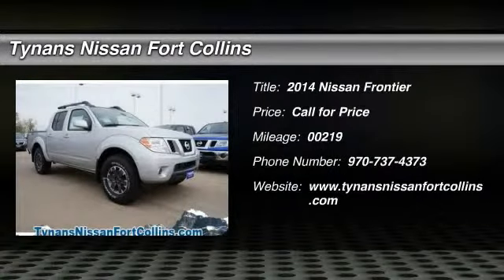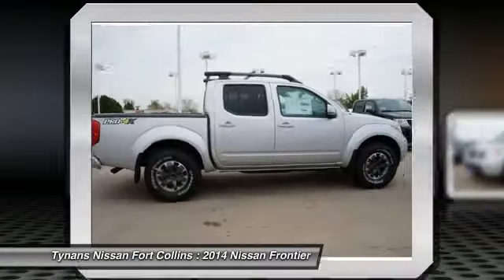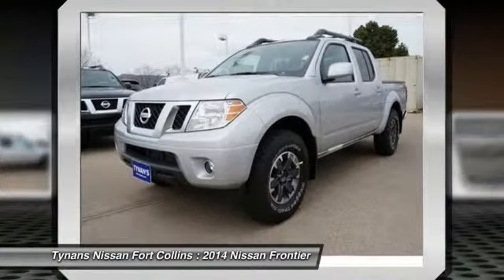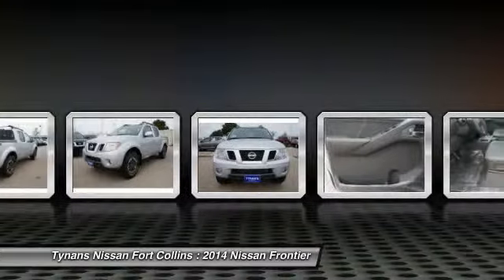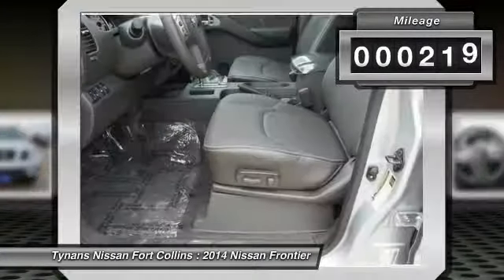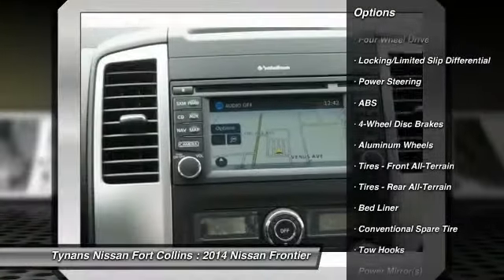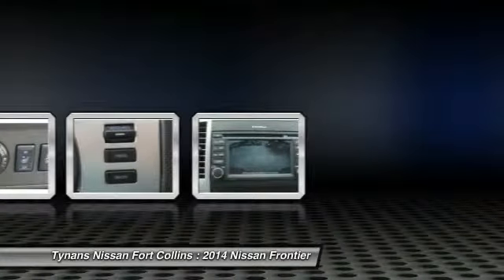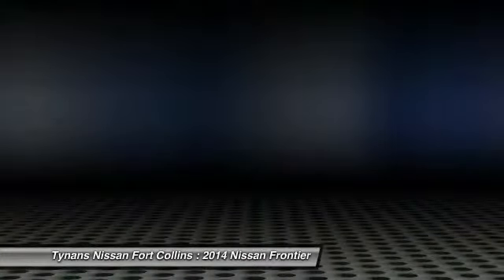2014 Nissan Frontier Fort Collins CO 240451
Pick up this Brilliant Silver 2014 Nissan Frontier, available today at Tynans Nissan Fort Collins. Featuring Automatic transmission, it has 219 miles. This could be the one you've been searching for.